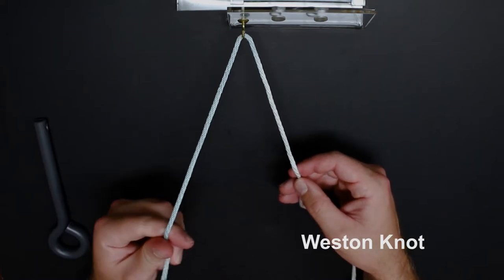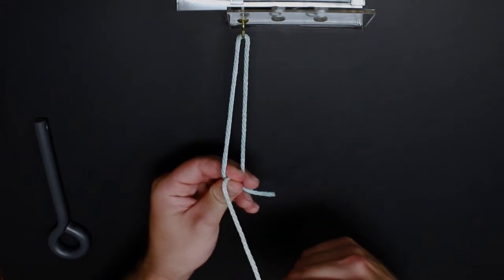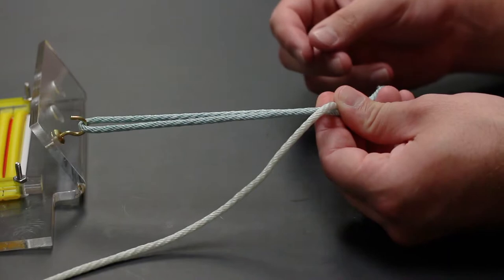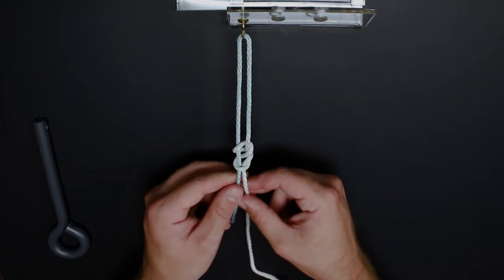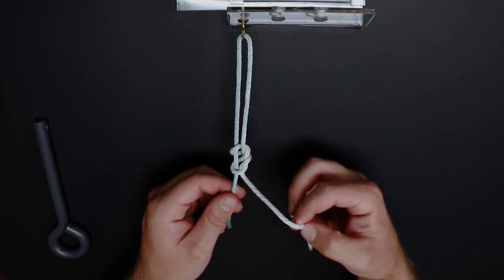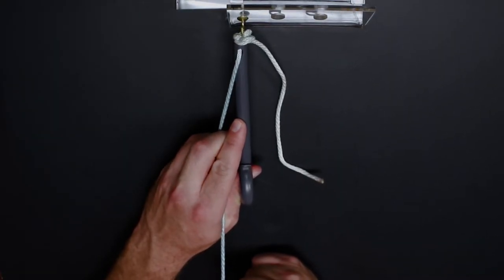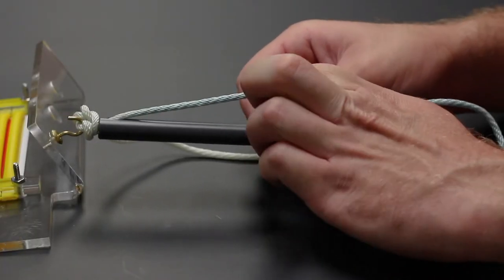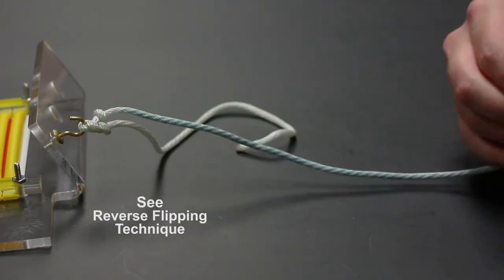Weston Knot - Sliding, Locking Knot - Arthroscopic Knot Tying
See Reverse Flipping Technique to secure the knot

Presented by
Aony Zacharias, MD
PGY-4, Department of Orthopaedic Surgery and Sports Medicine
University of Kentucky College of Medicine

Mary Lloyd Ireland, MD
Professor, Department of Orthopaedic Surgery and Sports Medicine

Arthroscopic Knot Tying
To be Published in
Cole & Chahla: Surgical Techniques of the Shoulder, Elbow, and Knee in Sports Medicine